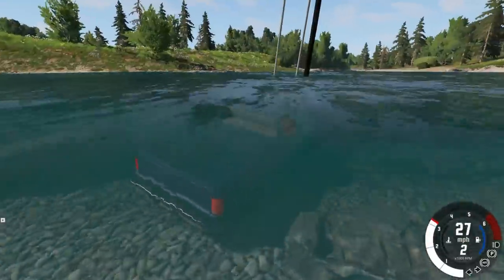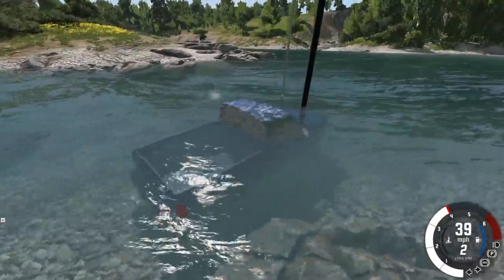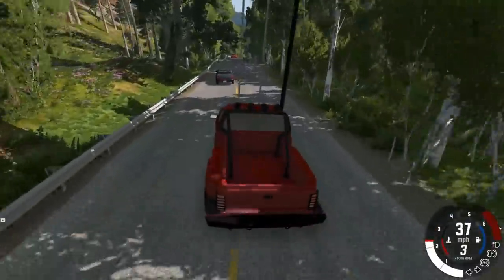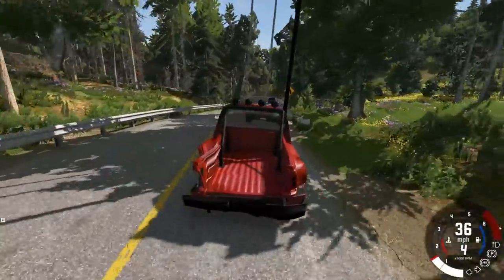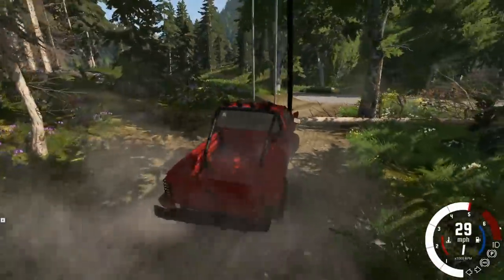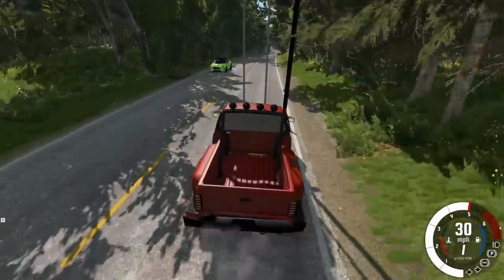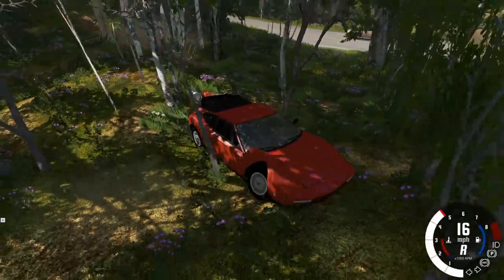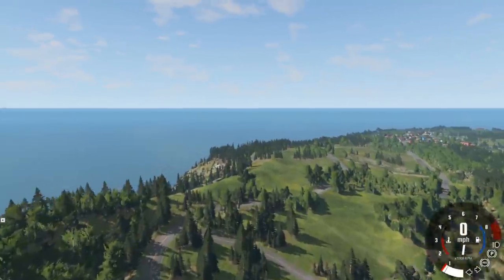The BEST Way to Escape a Police Chase is a Car Speed Boat?! - (BeamNG Drive Gameplay Crashes)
The BEST Way to Escape a Police Chase is a Car Speed Boat?! - (BeamNG Drive Gameplay Crashes) Today in BeamNG Camodo Gaming is back with a mod showcase. We are playing with some of the coolest cars in BeamnG Drive Mod Gameplay. We are also checking out some other mods.